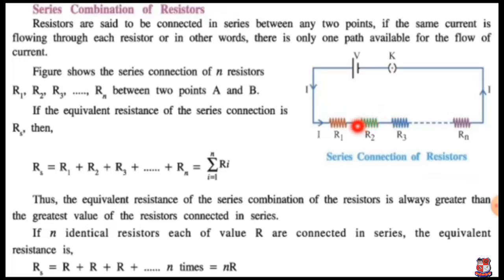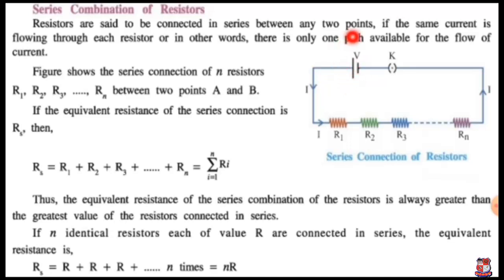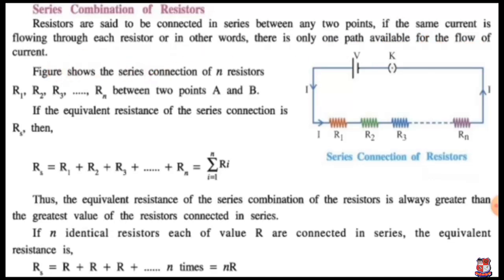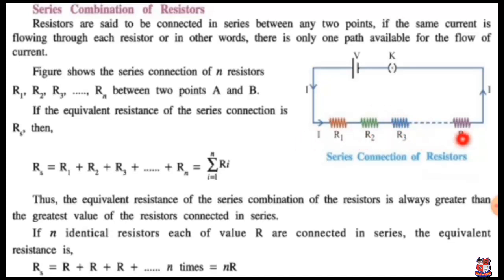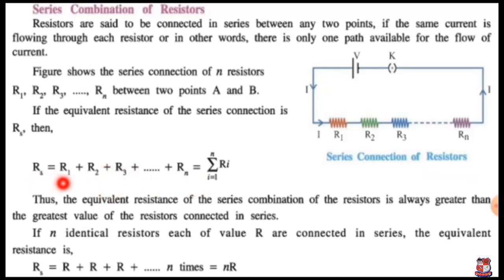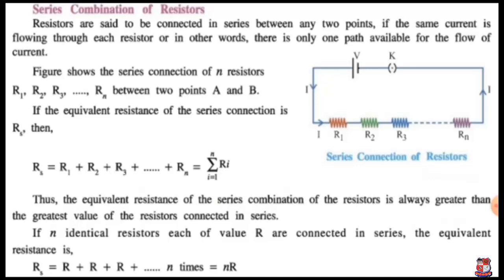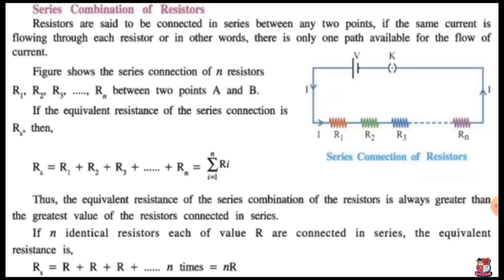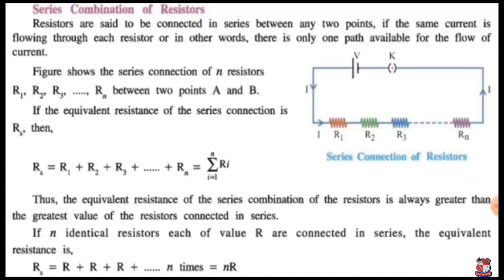GTU_DI_GENERAL DEPARTMENT_3300005_SERIES CONNECTION OF RESISTANCES & DETERMINATION OF EQUATION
Subject : 3300005  -  BASIC PHYSICS (GROUP2) (Sem-2)
Created By : Tanmaykumar R. Pandit [Lecturer] | 12 May 2020 | 11 MB
College : 454 - Hasmukh Goswami College of Engineering
Topic : SERIES CONNECTION OF RESISTANCES & DETERMINATION OF EQUATION FOR ITS EQUIVALENT RESISTANCE